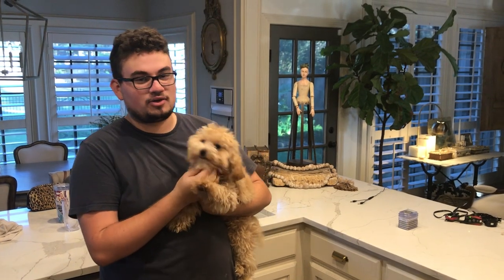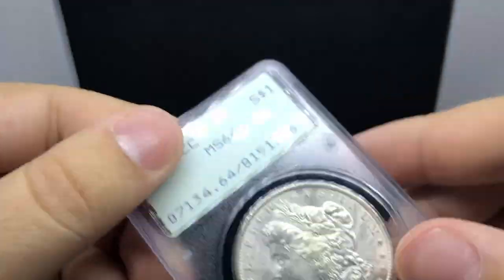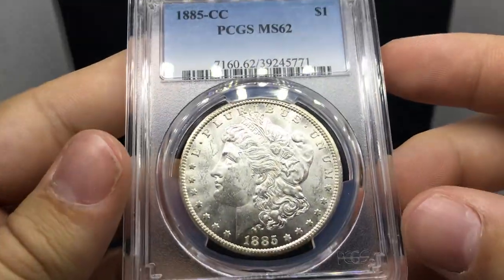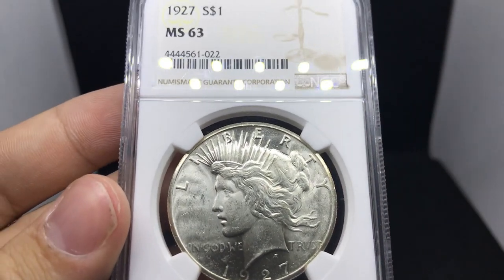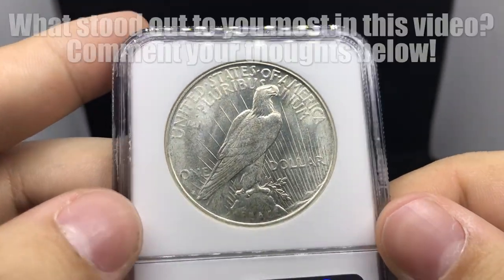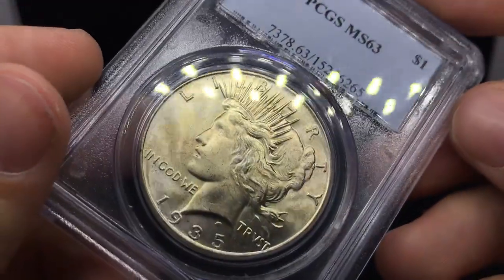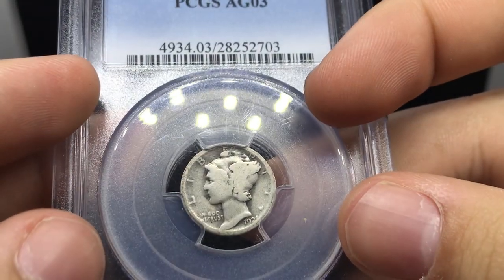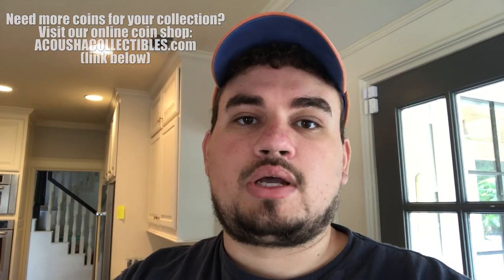My VIEWERS sent me these COINS! Connections BUILD Collections!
Connections DO build collections and businesses. We are so humbled by the support in terms of viewership and now people are sending us their coins to sell.

In this episode we thank our coin friends for sending us these amazing coins and show them off before sending them to new homes.

REACH OUT!

Platforms!
(IG): @AcoushaCollectibles
(FB): Drew Haddock

Light Box
Coin Scale